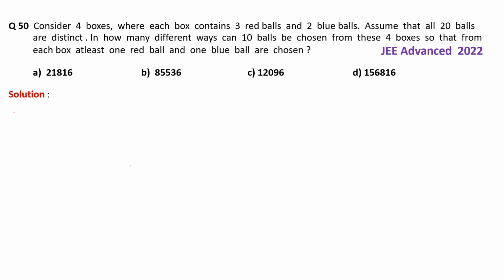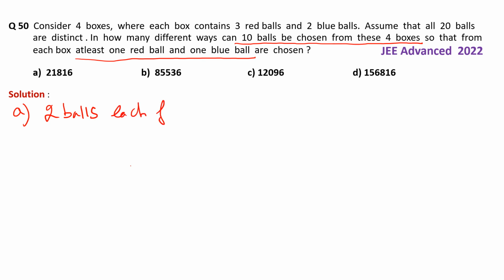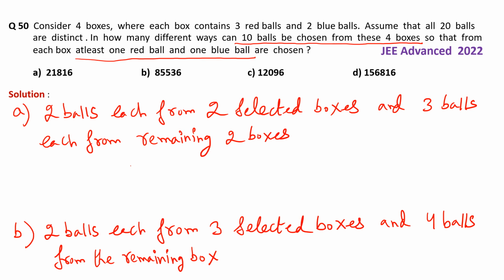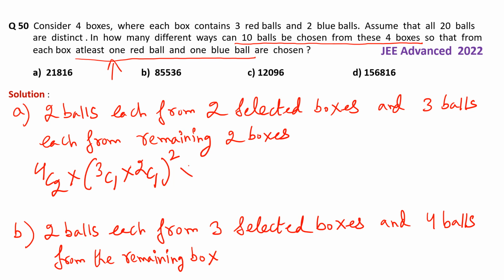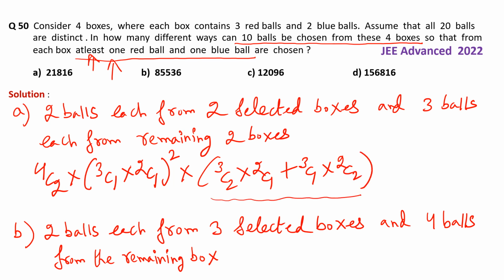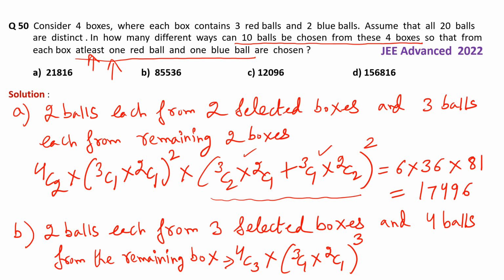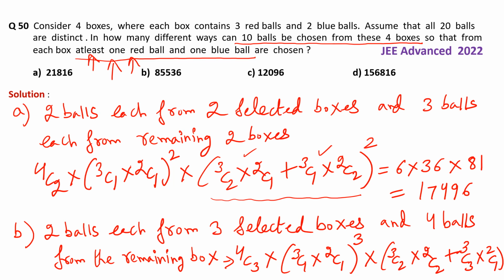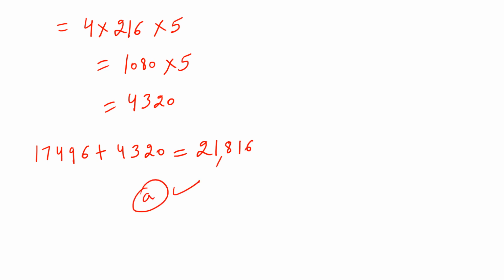JEE ( Main & Advanced ) Previous Year Question Series Q 50 | Class 11th Maths | Combinations pyq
In this video, i have discussed the solution of a  past problem on  Permutaions & Combinations               asked in JEE Main Exam. All  Students of  Class 11th  & 12th  who are  preparing for this Exam must watch it.